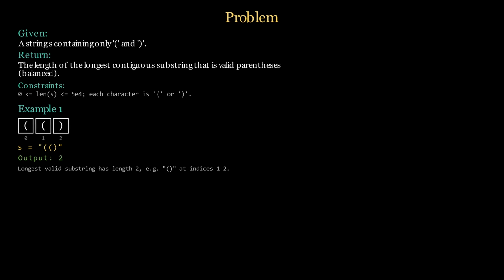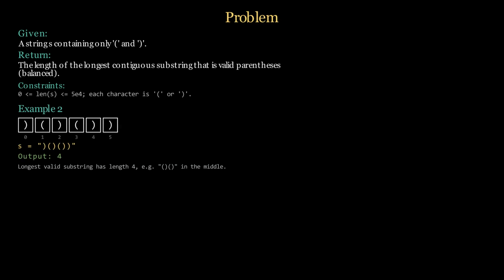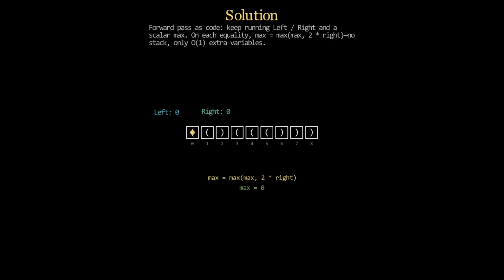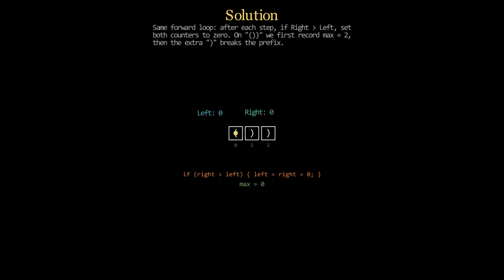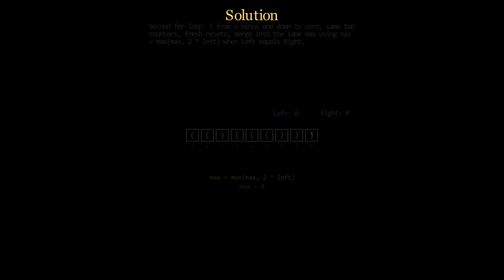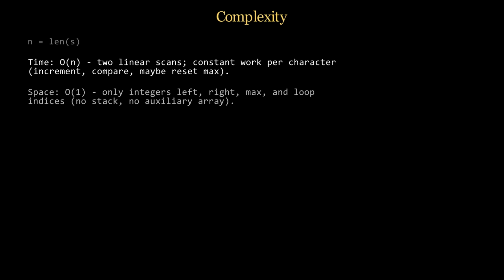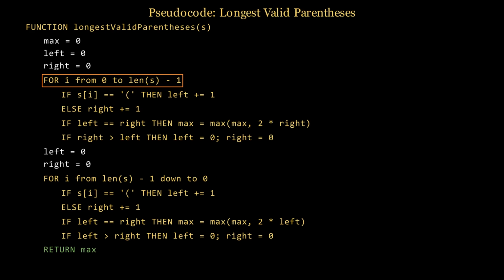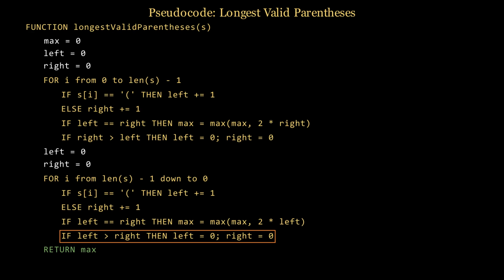Leetcode 32 (hard) - Longest Valid Parentheses